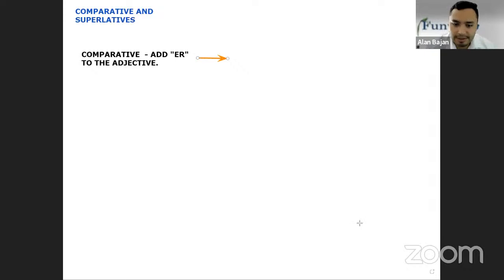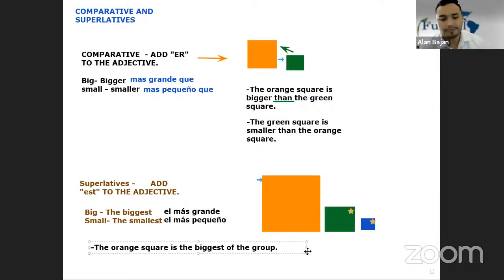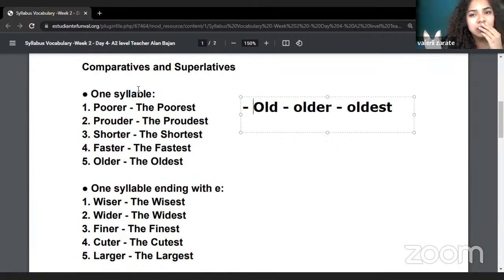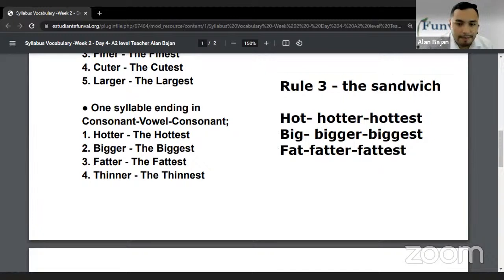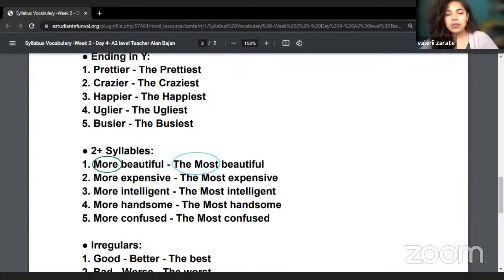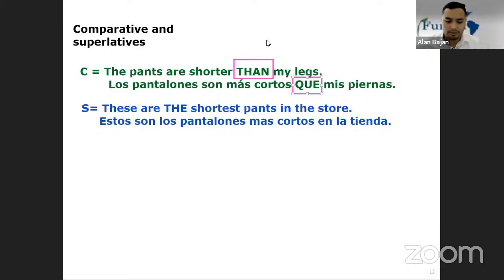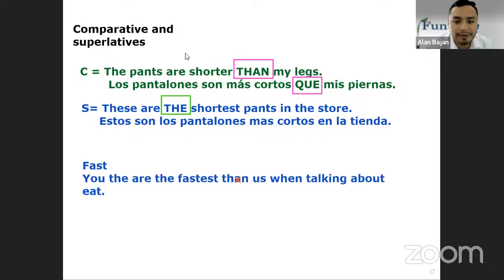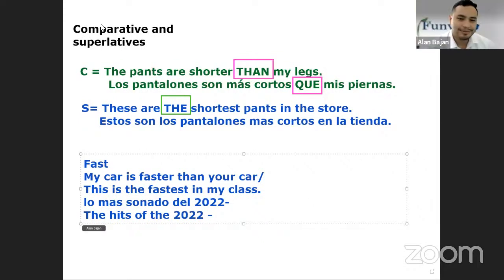English Class PCS